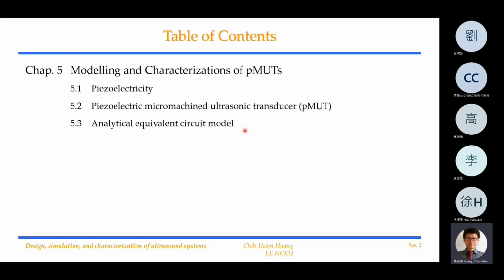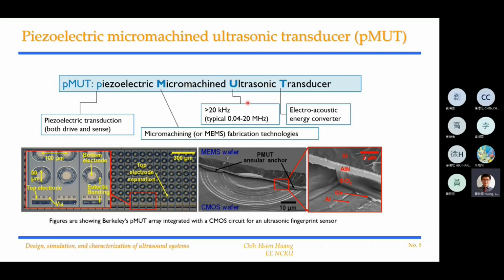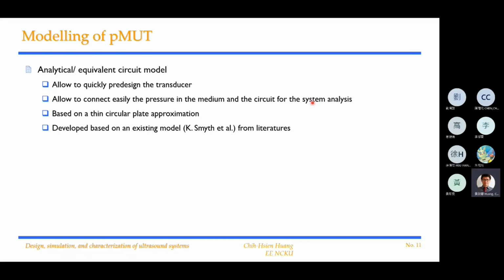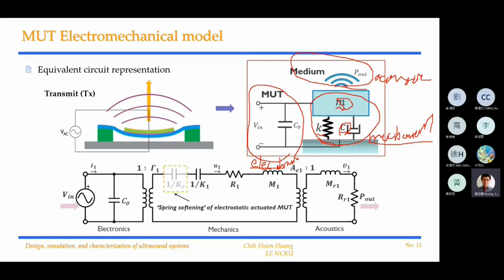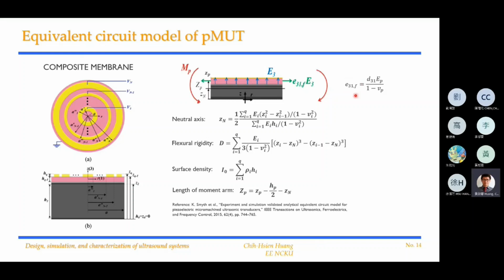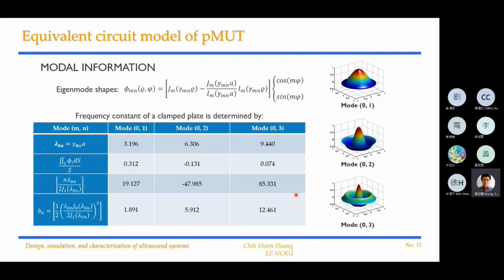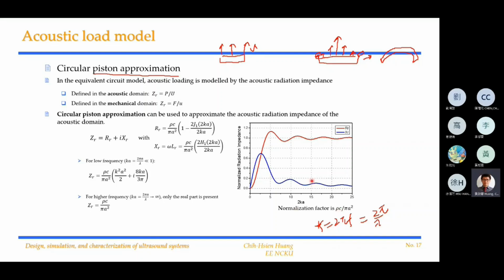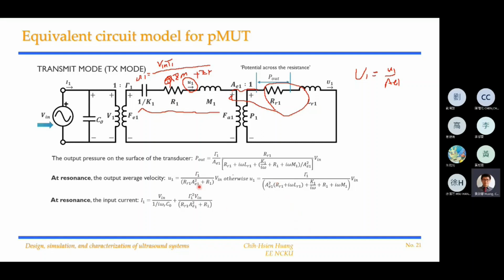A 101 基於顯示器互動之超音波觸覺反饋元件設計 05 〈壓電式微機電元件常見特性量測方法介紹〉